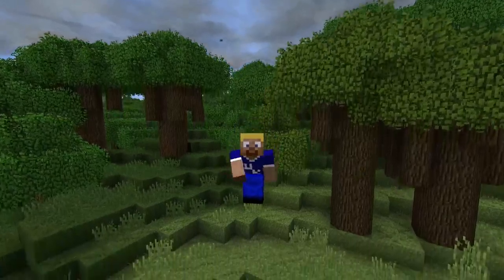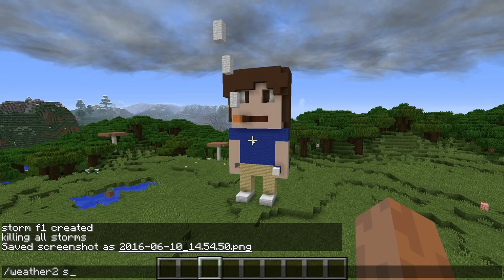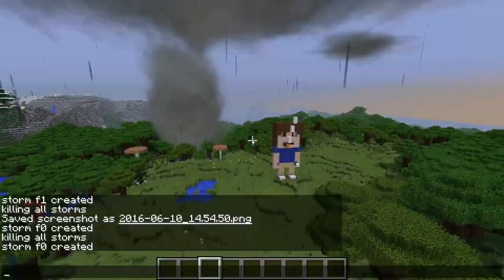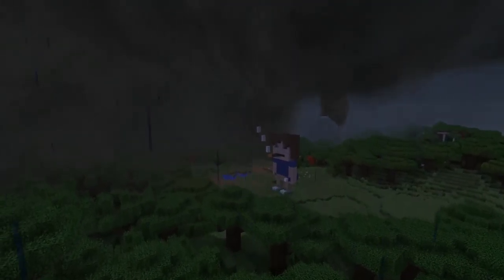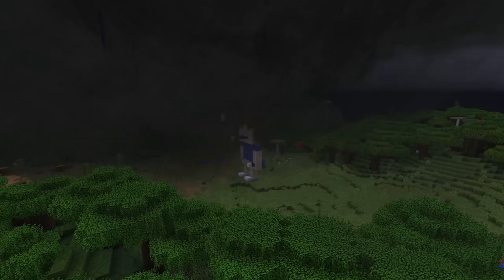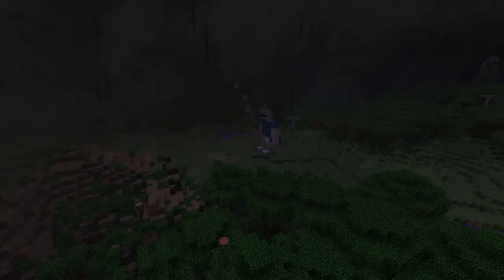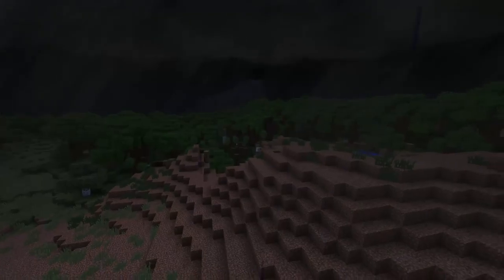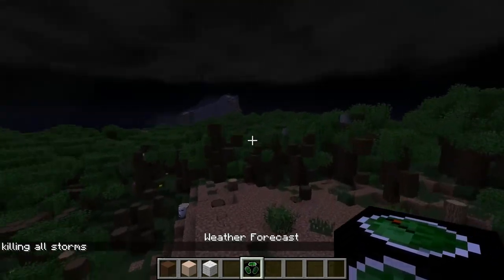Minecraft Tornado Vs PoisonousCookie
Welcome to Tornado Vs! This episode we do a tornado vs a statue of one of the more popular tornado vs'ers out there who is currently on a 2 year vacation. Enjoy!